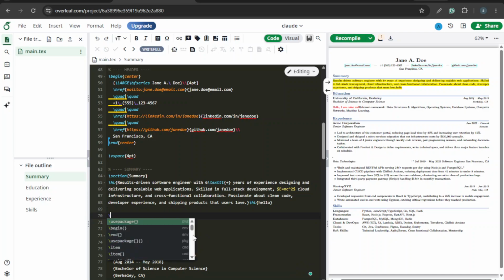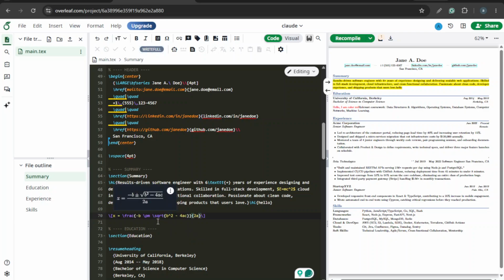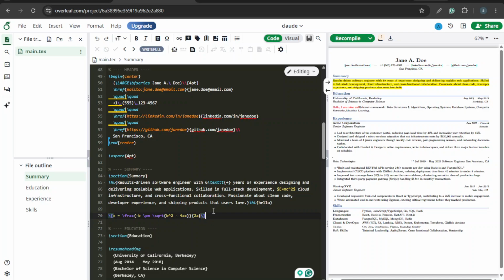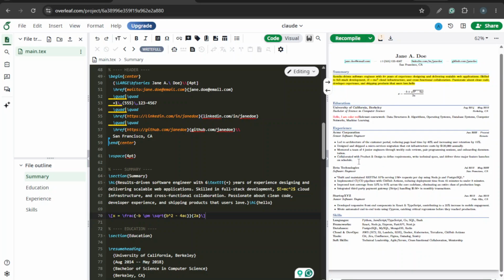How to Write Equations in Overleaf LaTeX (Fastest Way)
In this comprehensive tutorial, we dive into the intricacies of writing equations in Overleaf using LaTeX. Whether you're a beginner or looking to enhance your skills, this video will guide you through essential formatting techniques and functionalities specific to Overleaf, ensuring your mathematical expressions are both clear and professional.

By the end of this video, you'll be equipped to create beautifully formatted equations with confidence. Watch till the end to master the art of LaTeX in Overleaf and elevate your document preparation skills to the next level!